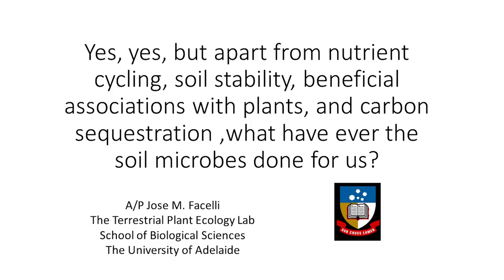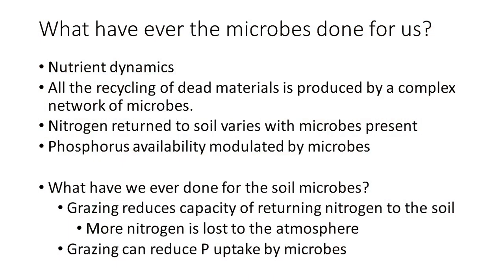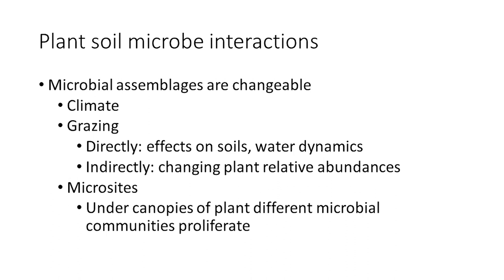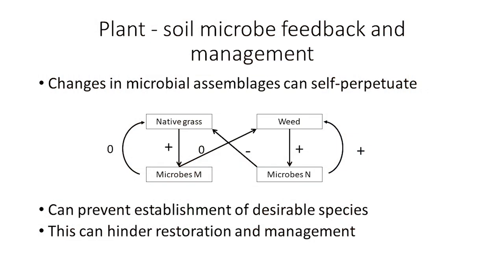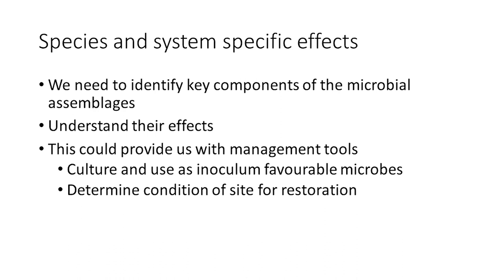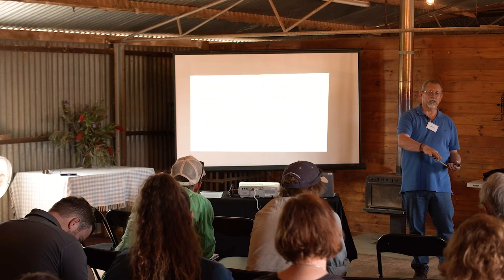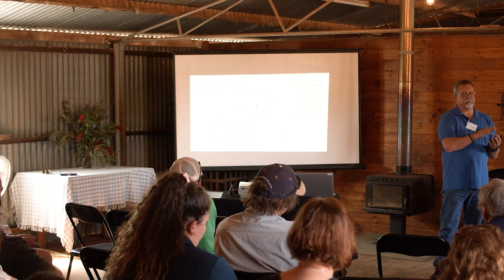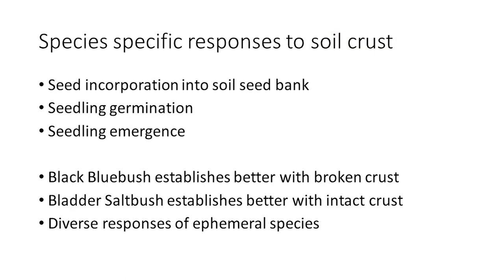Dr Jose Facelli presents at the Soil Biology Forum in Carrieton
Jose explains how soil biology is diverse and the role of biological crusts in rangeland soils. He discusses how we need to identify the key components of microbial assemblages which will differ under different management. It may be possible in the future to favour microbial populations of pasture species we wish to encourage in the pasture.